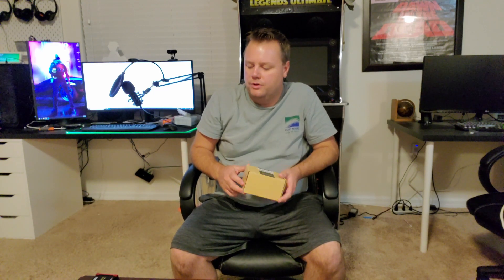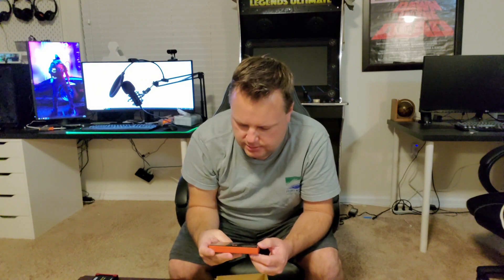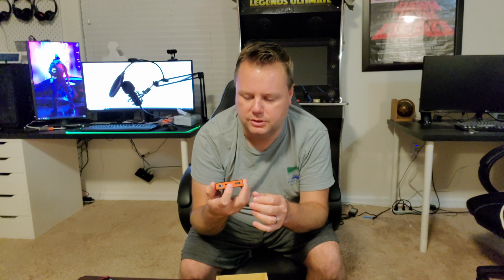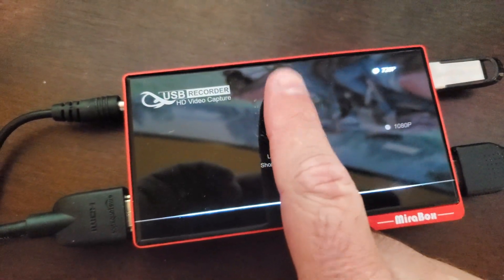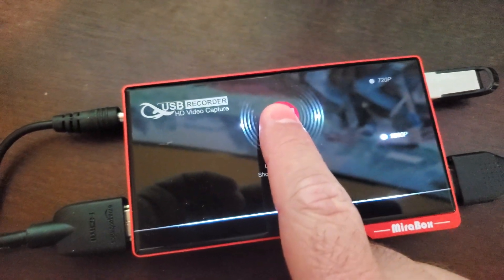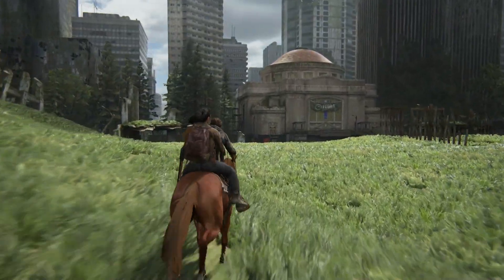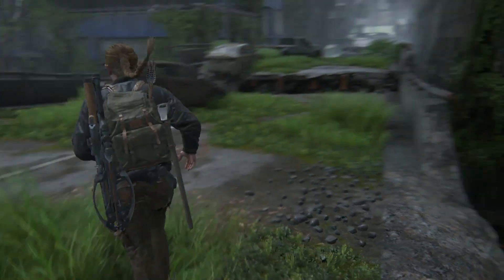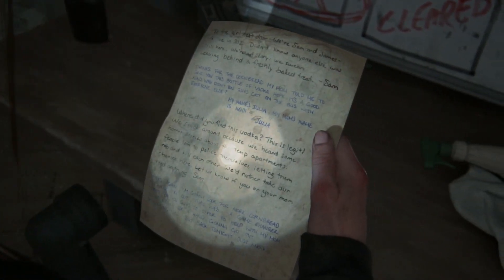Mirabox HSV326 - This capture card does not require a PC! Unboxing and review.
HSV3219 4k passthrough capture card

Difference between hsv326 and other capture card:

All other capture cards (hsv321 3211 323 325) needs to work with OBS or other software, and record by computer.

HSV326 no needs to download OBS on your PC, it just need to plug in flash driver, and click the device, it will automally record video into your flash driver, then you can copy the video to your PC.

HD video screen capture recorder are widely used in smart communities, traffic management units, medical systems, education systems, home video capture. especially game video production High-definition video recording does not require computer and HDMI signal can be recording from vidicon TV box. Playstation XBOX and other recognizable files as high-quality video flies to a USB flash drive or removable hard drive.
the capture card setup

how a capture card works

Instantly Playback videos recorded and stored on USB storage devices
Captures 1080p Full HD videos or gameplay from Xbox one, PS4, Switch, DV, VCR, etc onto USB flash drive or external hard disk or PC.
The maximum input resolution is 1080P/60Hz and the maximum recording resolution is 1080P/30Hz.
Support Mic mix recording / 3.5mm headphone output / HDMI loop output/ touch button
The USB interface can be connected to a storage device U disk, mobile hard disk, TF,SD, etc.) that supports this product format.
Audio interface is connected to the headset, Mic interface is connected to Mic headphone
The DC Power interface connects to the 12V1A DC adapter.
The recorded MP4 files are compatible with PC, Mobile phone and any other platforms.
Maximum hard disk: USB memory card or USB flash drive (≤64G) mobile hard disk (≤2TB)
Technical Specifications
Function PC-free recording
Maximum resolution of input 1080P@60Hz
Highest resolution of pass-through 1080P@60Hz
Recording resolution 1080P@30Hz
Audio mix ✓
video save USB memory / HDD storage
One-click Recording ✓
Specification
PACKAGE:
1* screen capture recorder

1* Power supply 12V1A

1* Manual

1* USB Flash Drive